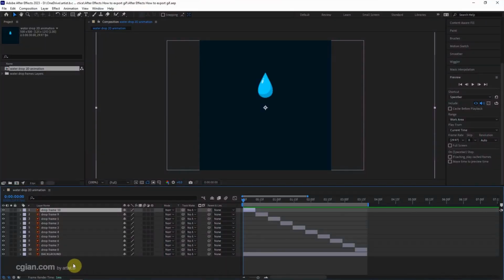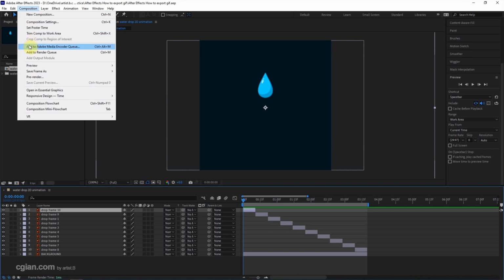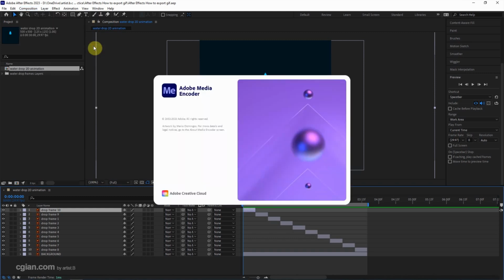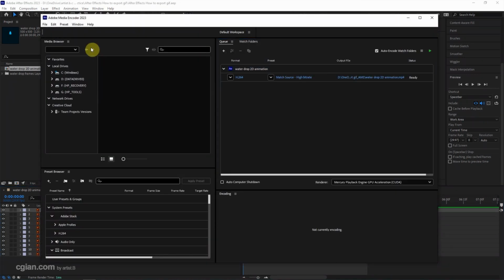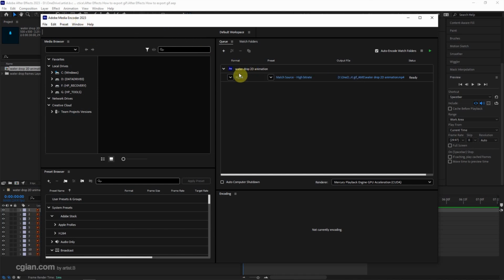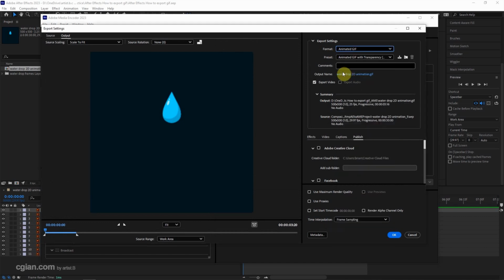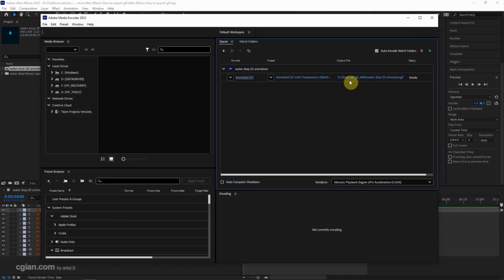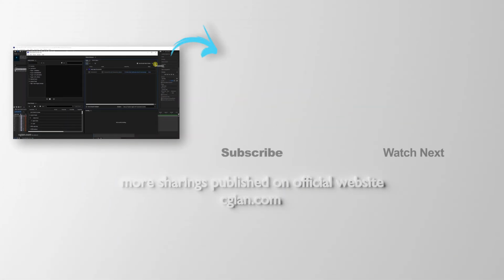After Effects Export GIF with transparent background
After Effects tutorial video shows how to export animated Gif with transparent background with using Media Encoder. After making a motion graphic or animation in composition in After Effects, we can export the animation using Adobe Media Encoder. Then, in the format, we can choose Gif as exporting. Steps are easy to follow for After Effects beginners, hope this helps.

Timestamp
0:00 Intro –  After Effects Export Gif
0:07 Motion Graphics for Example
0:25 Open Adobe Media Encoder from After Effects
0:45 Export Gif Animation